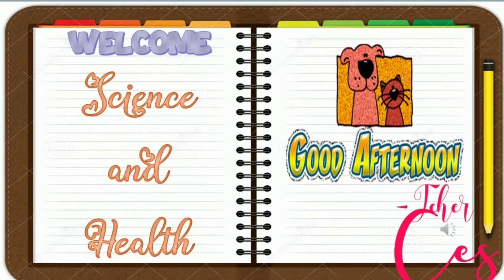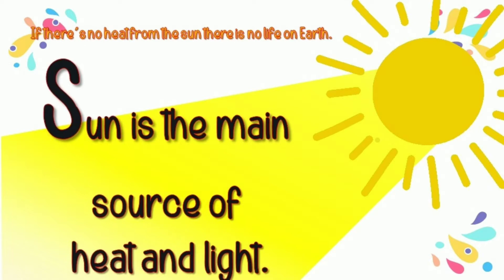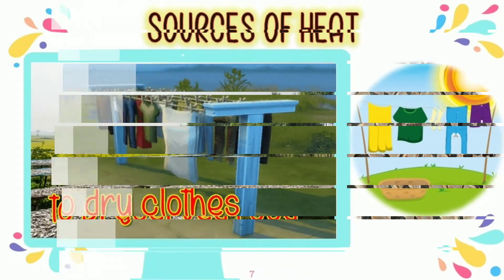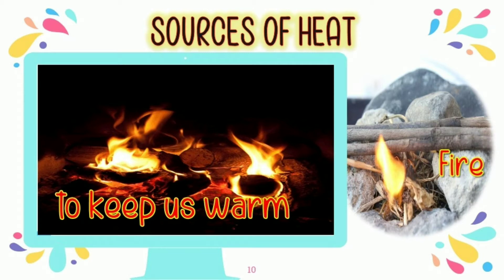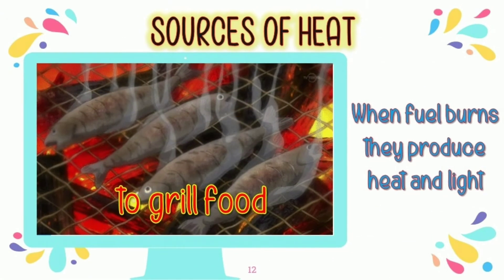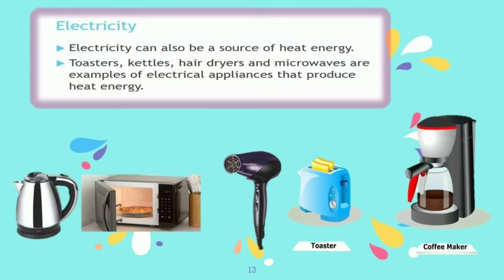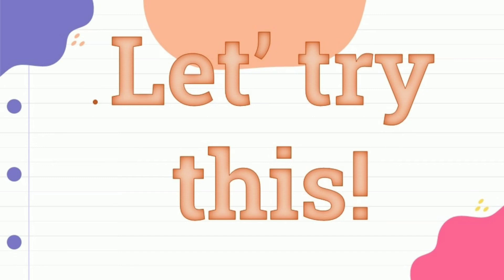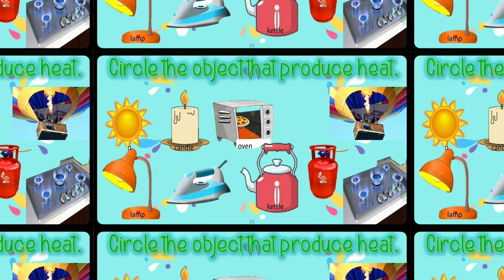HEAT ENERGY for Kids (Grade 1 ) I Tcher Ces Acosta EdVENTURES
# TcherCesEdVENTURES